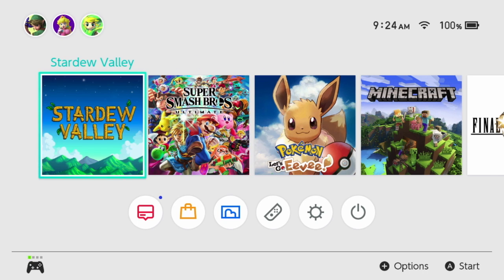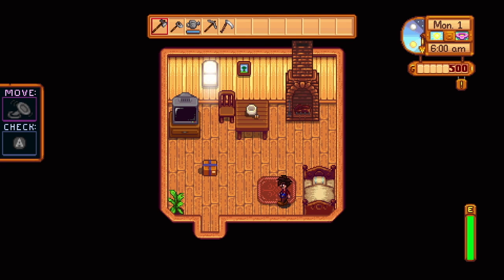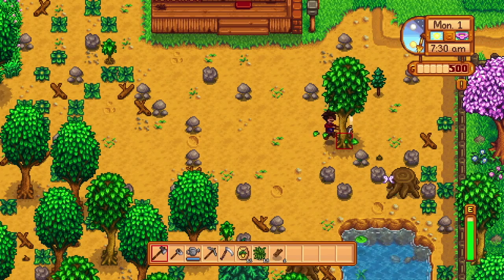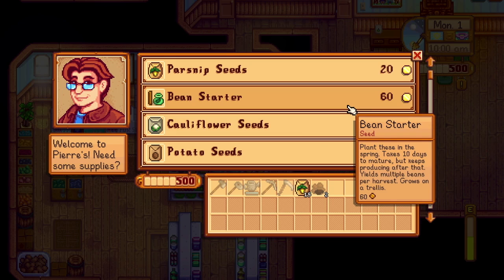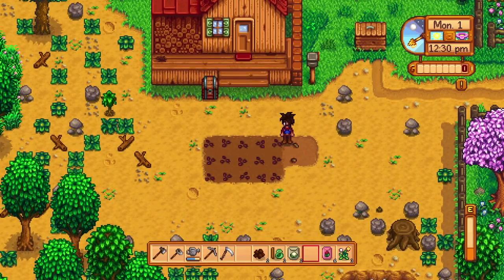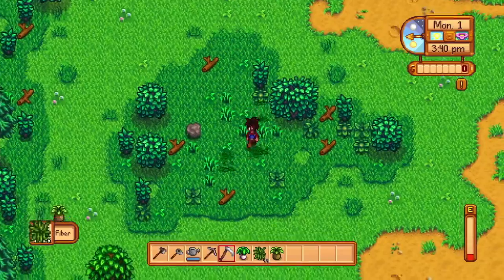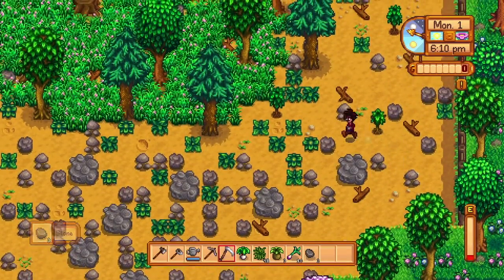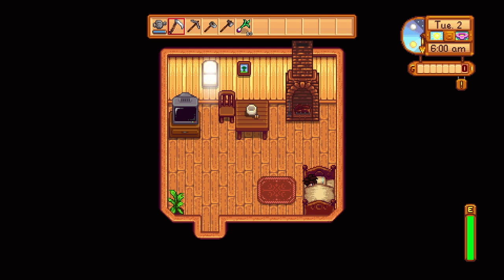Stardew Valley - Day 1 - Magetech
Stardew valley Day 1 tips and tricks.  What to do if you are a beginner!